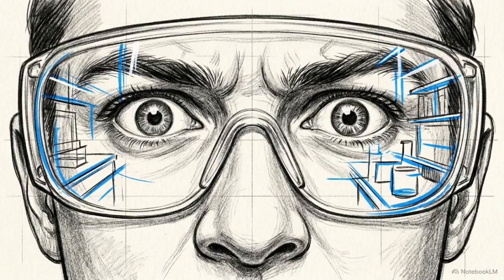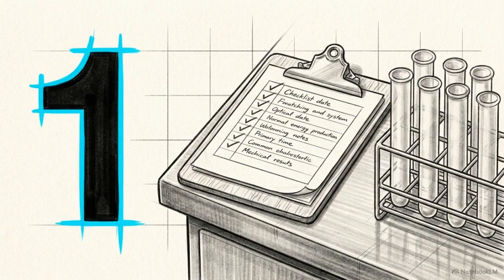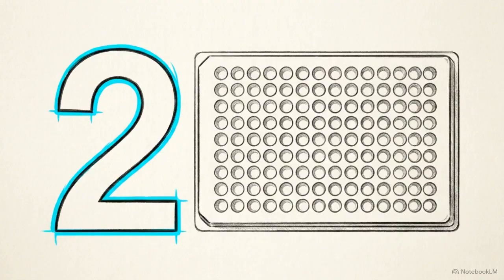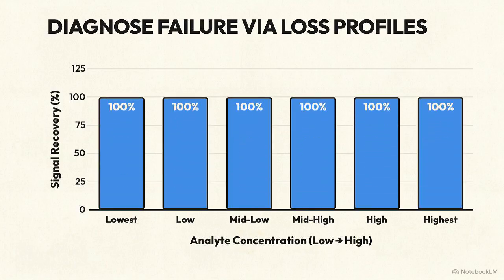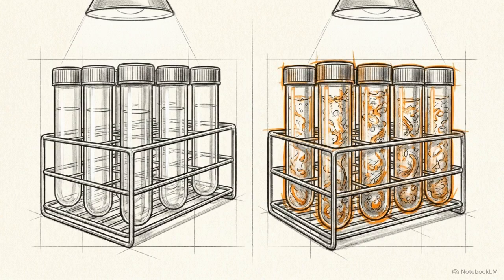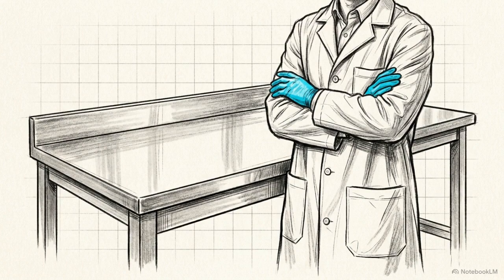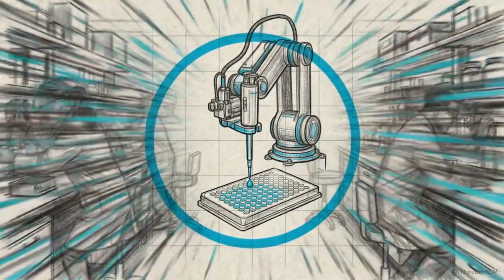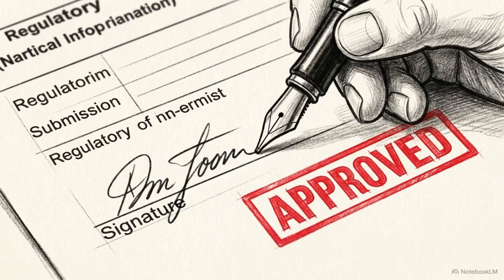Your Samples Passed Yesterday… So Why Are They Failing Today?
Sample stability failures are among the most frustrating challenges in biomarker and ligand-binding assays. Whether it's freeze-thaw degradation, benchtop instability, long-term storage drift, or processed sample instability, these failures can delay validation, invalidate historical data, and force costly repeat studies.

In this video, you'll learn how to systematically troubleshoot sample stability failures instead of simply repeating the experiment.

You'll learn:

✔ What a failed stability study actually means

✔ How to diagnose freeze-thaw failures

✔ Why benchtop stability studies fail

✔ Common long-term storage problems

✔ Processed sample stability pitfalls

✔ Root causes before rerunning a study

✔ A structured troubleshooting workflow

✔ When Design of Experiments (DOE) is the right tool

Whether you're developing biomarker assays, ligand-binding assays, ELISAs, or supporting regulated bioanalysis, this guide will help you identify the real cause of instability and build a more robust assay.